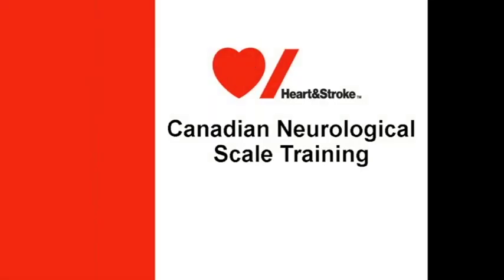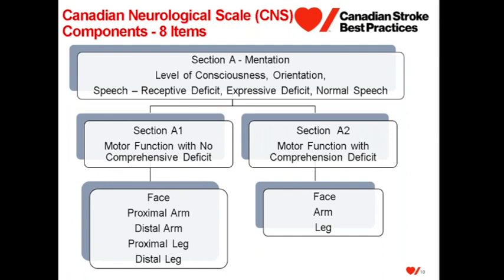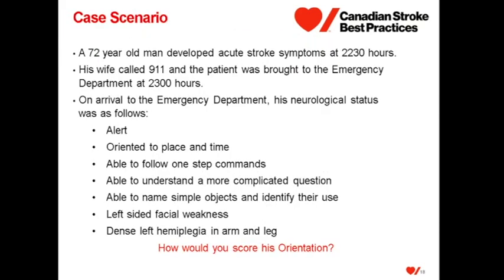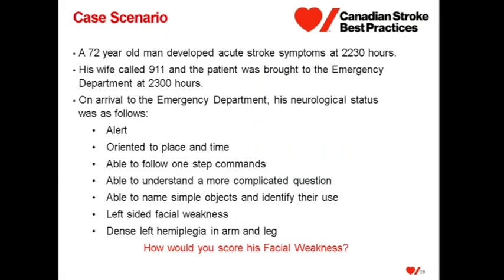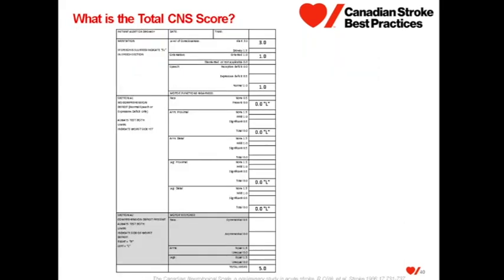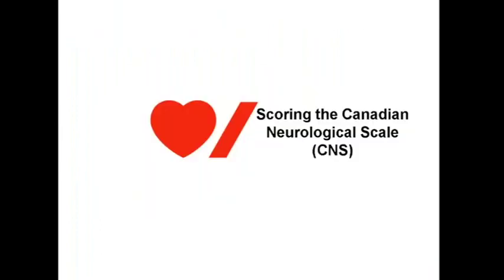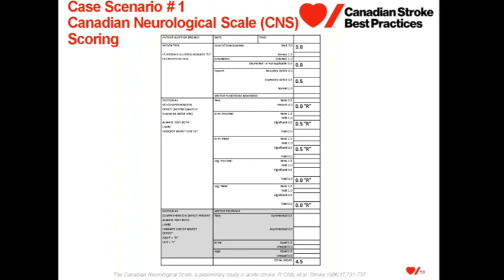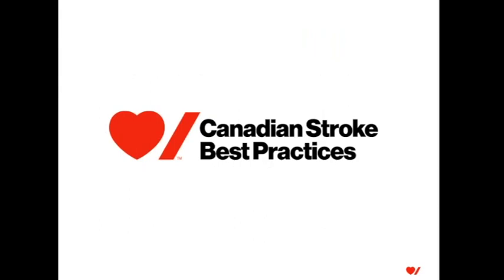Canadian Neurological Scale Training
This training video is a part of the Canadian Stroke Best Practice Recommendations Acute Stroke Management module providing guidance and tools to stroke team members, clinicians, healthcare staff, hospital administrators and policymakers to advance and improve stroke services to achieve optimal inpatient stroke care delivery and patient outcomes in hospitals across Canada.

Learning Objectives include:
1. Review the background  and evidence related to the Canadian Neurological Scale.
2. Identify steps to complete the Canadian Neurological Scale.
3. Apply the scoring of the Canadian Neurological Scale using Case Scenarios.
4. Describe the tools available to support staff in utilizing the Canadian Neurological Scale.